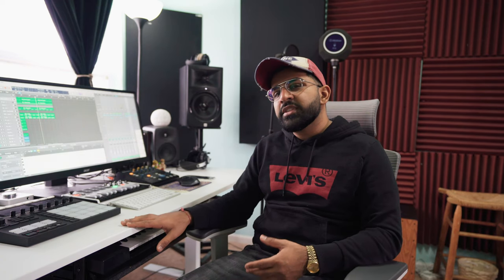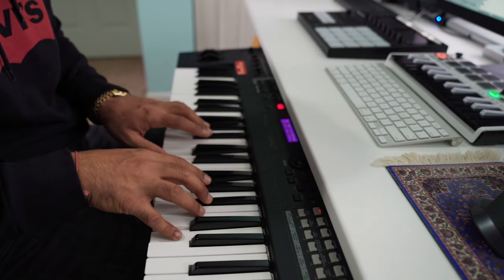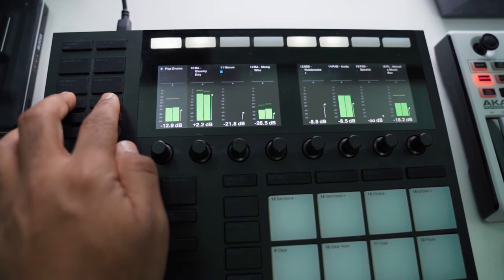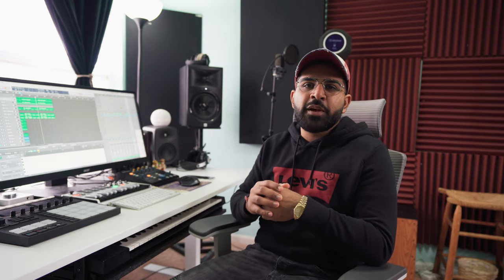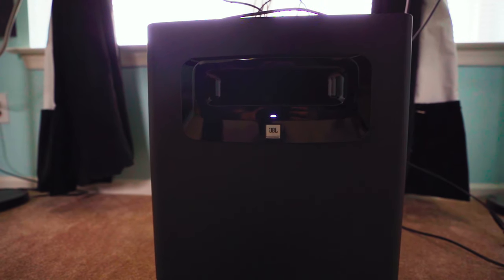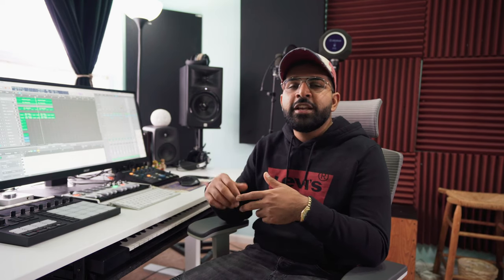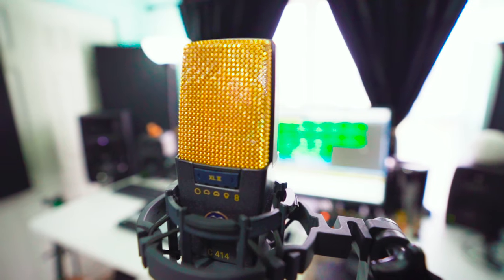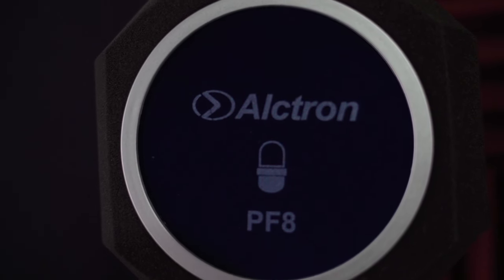My Studio Tour - 2019 - EastWest Beats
Studio Gear:
🖥️ Computer
Mac Pro
LG Ultrawide Monitor
Logitech MX Master 2s
Apple Magic Keyboard
Belkin Hub

💽 Hard Drive
Western Digital 8TB HD

📆 Desk
Autonomous White XL Desk

🎹 Midi Controllers & Drum Machines:
AKAI Mpk mini II
Maschine Mk3

Yamaha MX 49
Presonus Monitor Station V2

🎧 Headphones & Soundcard
Bayer Dynamic DT770 Pro
AKG 720
Apogee Duet
UAD Apollo Twin X

🔈 Monitors & Sub
Genelec M030
JBL 308
JBL LSR310S

Microphones:
Sennheiser Mk4
AKG C414 XL II
Manley Reference

💡Lights
Phillips Hue

Other services available:
🎹 | Beat Collab  | 🎛 | Mixing/Mastering | 🔐 | Custom Made Beat